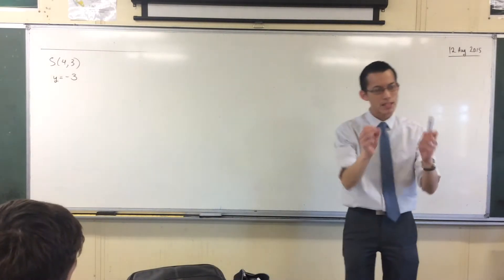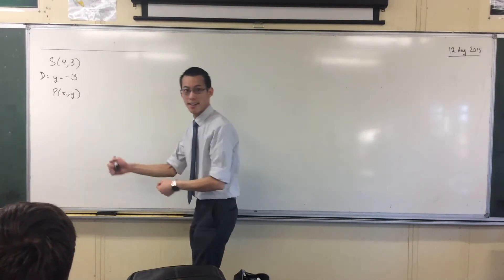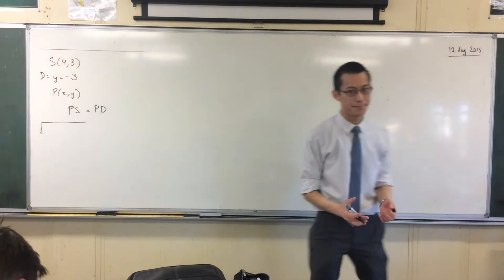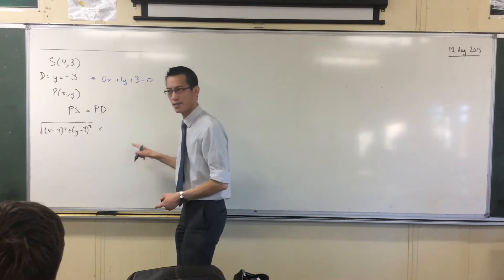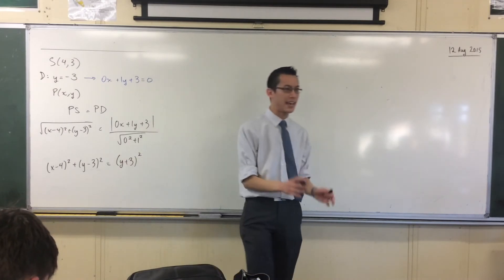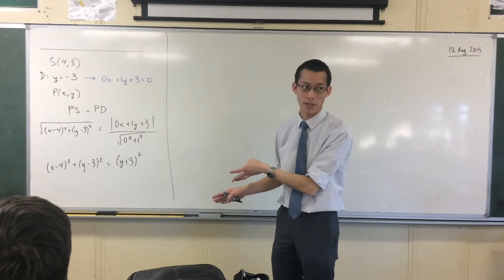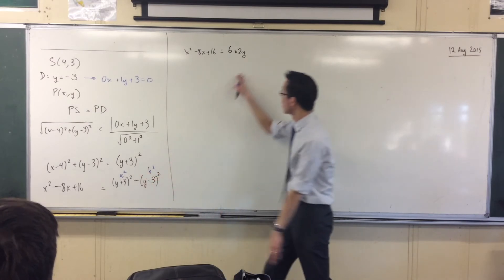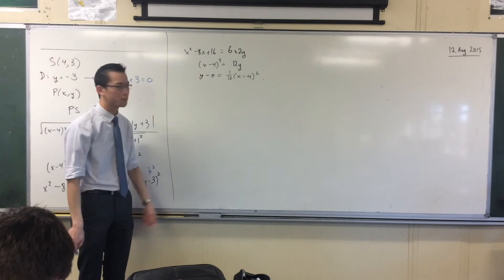Locus of a Parabola (1 of 3: Standard Derivation)